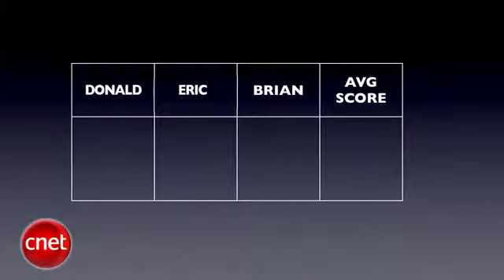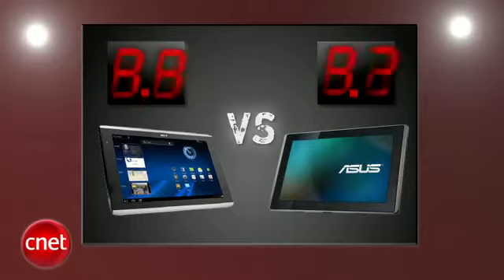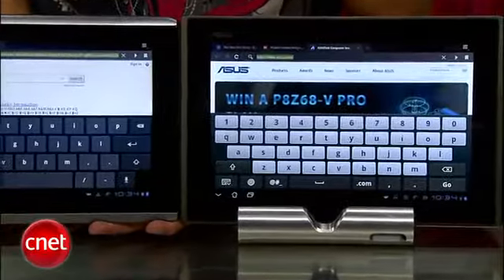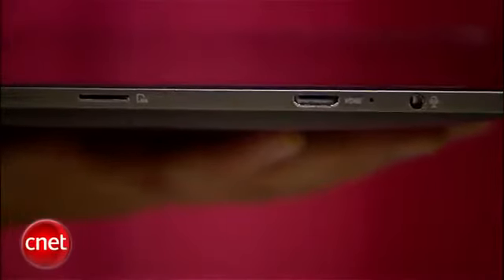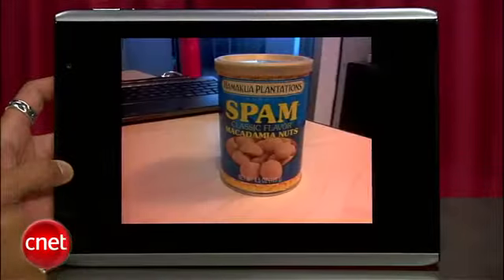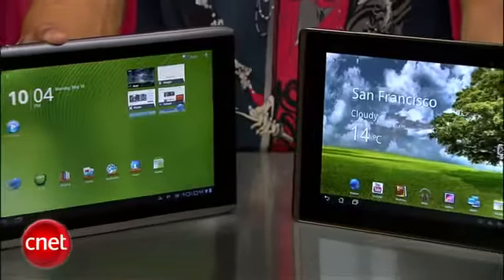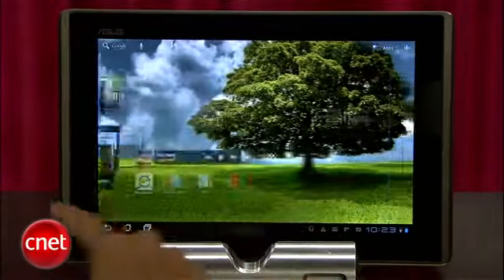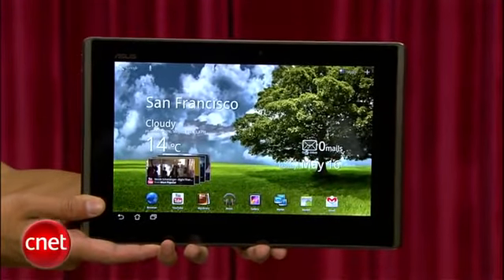Celluloco.com Presents: CNET Prizefight- Acer Iconia Tab vs. Asus Eee Pad Transformer